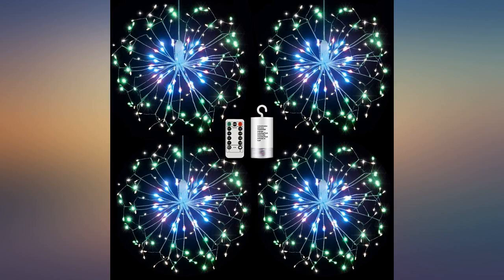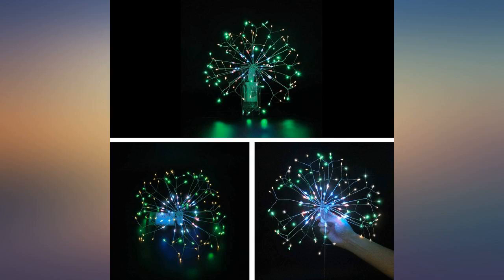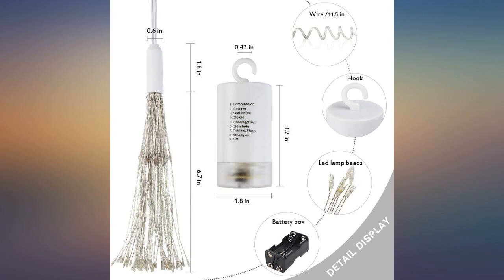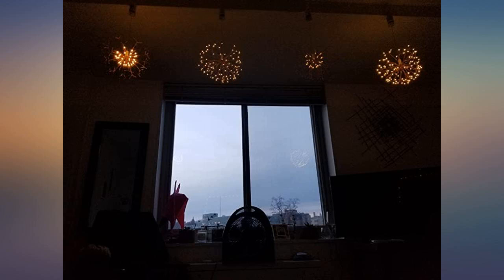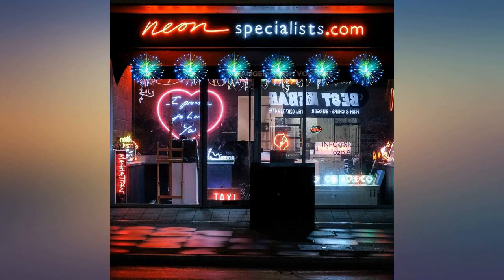FOOING 4 Pack Firework Lights led Copper Wire Starburst String Lights 8 Modes review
Main Features:
by entering your model number.. LED Copper Wire Firework Lights: The fireworks decorative lights design as a bouquet shape. Starburst lights easily bent and made into any shapes, perfect decorative lights for birthday, led fairy string lights, led christmas lights, party lights.. Battery Operated String Lights With Remote: The battery powered string lights required 4 x AA Batteries (Batteries NOT Included). And the fairy lights with remote control, support for up to 10-15 meters effective receiving range to control 10 brightness and 8 different modes (steady/blinking/flash/smooth/strobe, etc).. Timed Fairy Lights: To avoid forgetting to turn off the battery operated fairy lights, you can set timer by pressing the ??TIMER?? button, the battery fairy lights will be 6 hours on and 18 hours off per day. Perfect hanging lights for bedroom, party, Christmas tree lights, bar, windows, etc.. Waterproof Outdoor Hanging Lights: Firework Lights are IP67 waterproof, the battery case is IP65 waterproof with hooks on it. Perfect twinkling fairy lights, outdoor string lights for garden, patio, tent, etc.. Perfect Decorative Lights: We provide 1 year guarantee to ensure the quality of our product.

amazon reviews, reviews, customer reviews, best string lights, cheapest string lights, cheap string lights, best outdoor lighting, cheapest outdoor lighting, cheap outdoor lighting